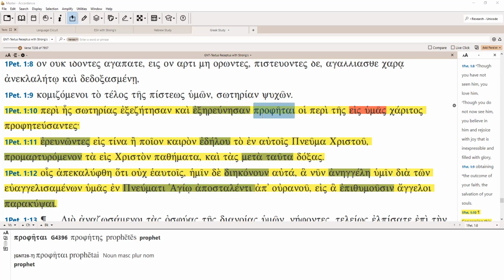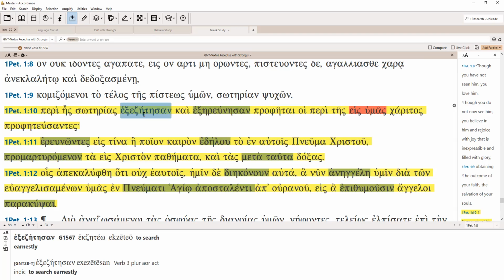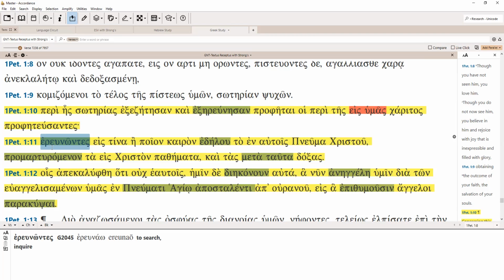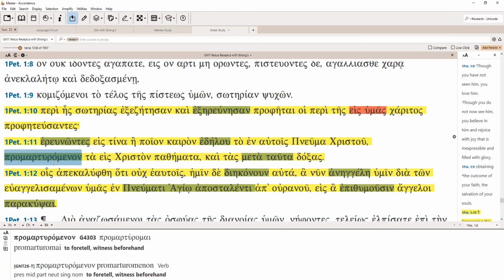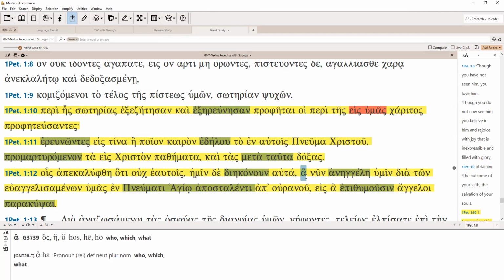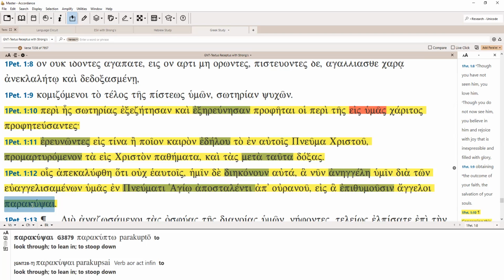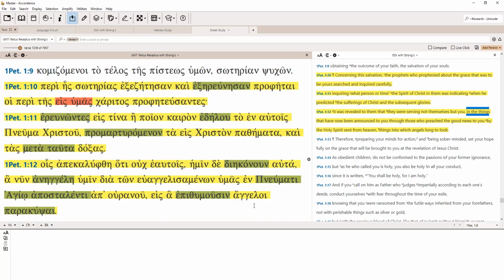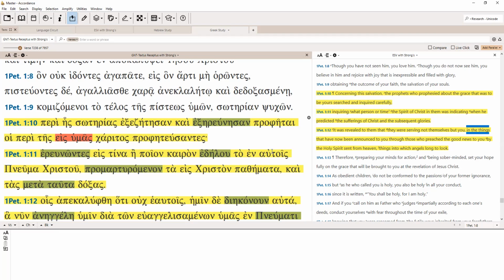1 Peter 1:10-12